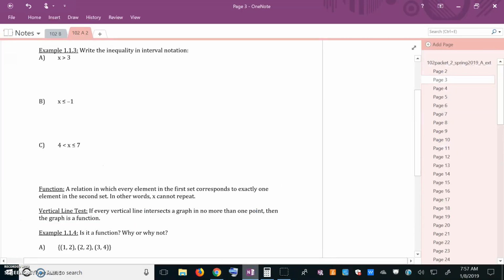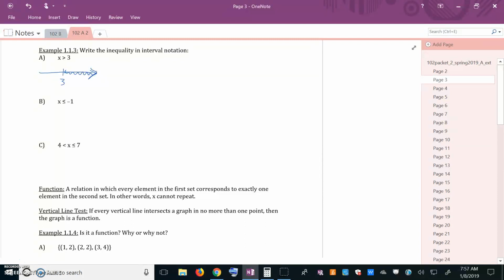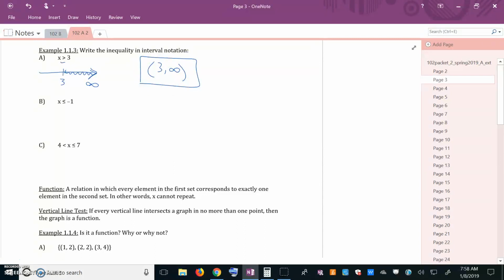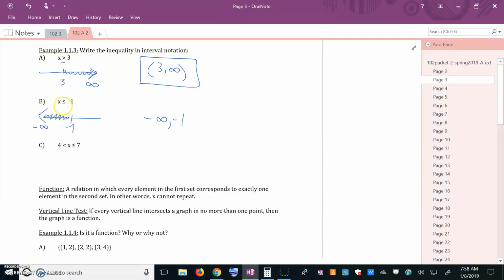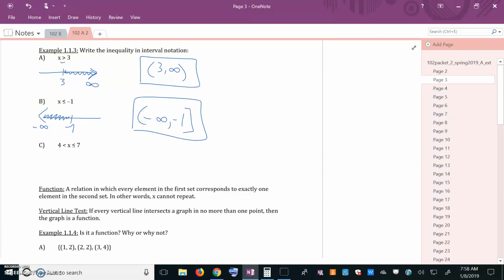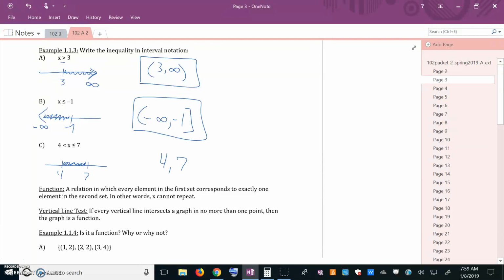102 1-1-3A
Interval Notation